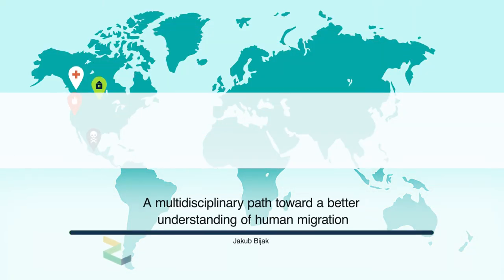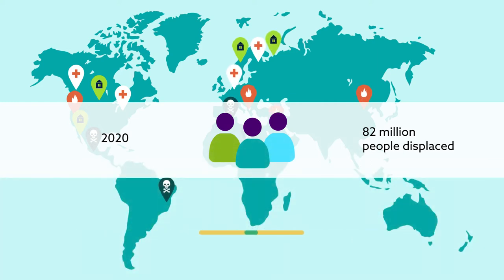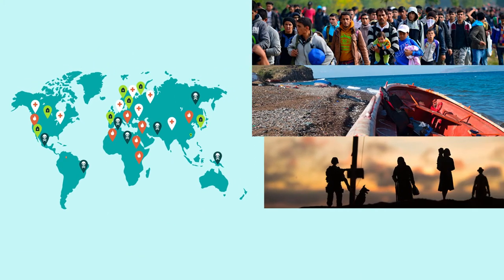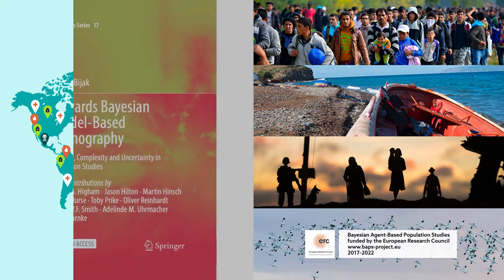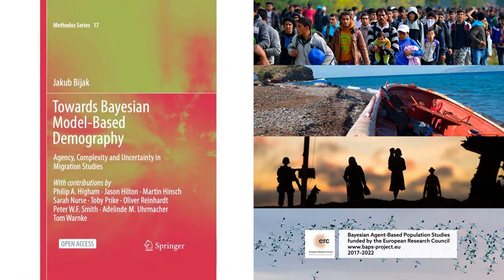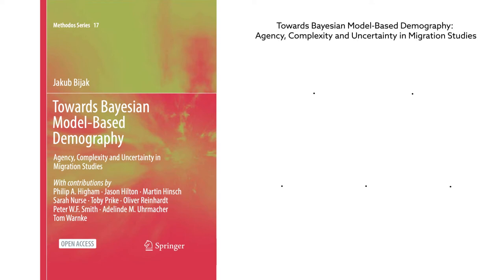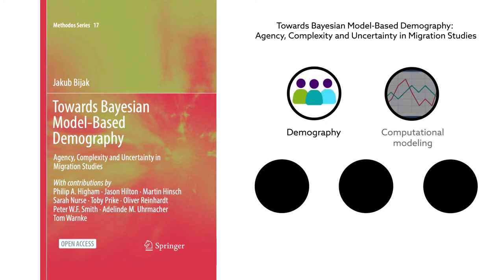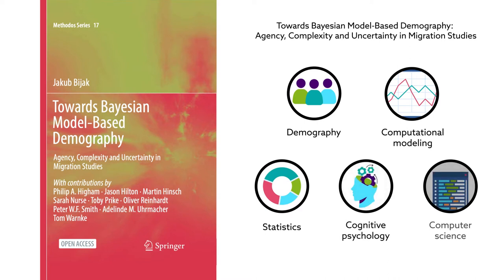A multidisciplinary path toward a better understanding of human migration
Bijak et al., "Towards Bayesian Model-Based Demography: Agency, Complexity and Uncertainty in Migration Studies" (2021).